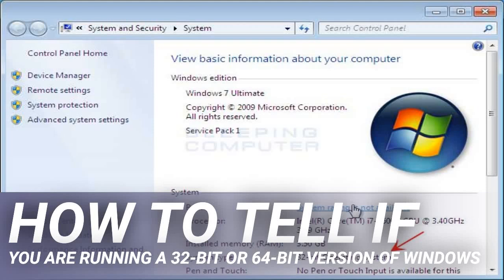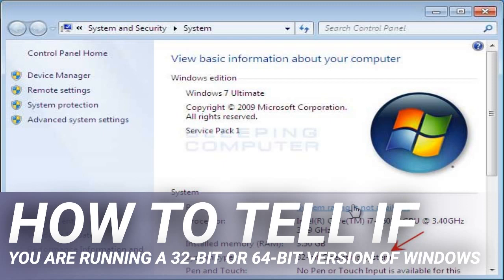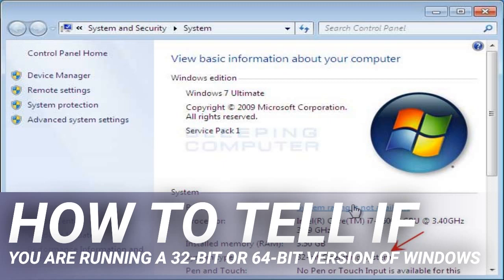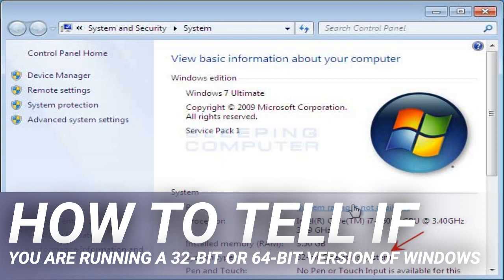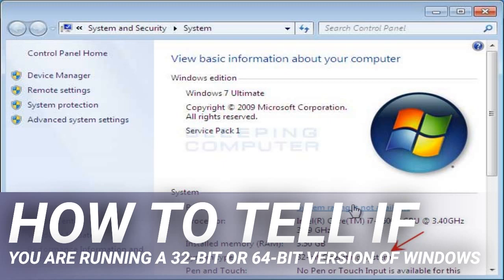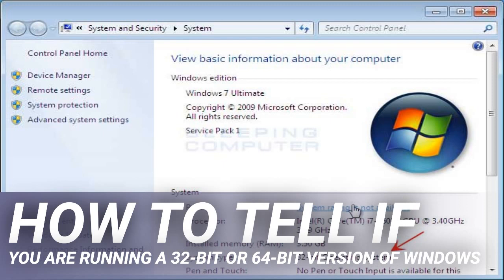How to tell if you are running a 32-bit or 64-bit version of Windows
Text Source

When Windows is installed on your computer it can be installed as a 32-bit version or a 64-bit version. For most people, whether they use a 32-bit or a 64-bit version of Windows does not make a difference. It is, though, important to know whether you are running a 64-bit or 32-bit version of Windows when performing certain tasks on your computer. For example, if you install new hardware or update existing hardware drivers, then you need to know what version of Windows you are using so you can download the appropriate driver. This tutorial will explain how you can determine if you are running a 32-bit or a 64-bit version of Windows.

In order to check whether you are running a 32-bit or 64-bit version of Windows, you need to access the System control panel using the following method depending on your version of Windows:

In Windows XP, Windows Vista, or Windows 7, to check whether you are using a 32-bit or 64-bit version of Windows, please click on the Start button, right-click on the Computer menu option, and then select Properties.

In Windows 8, click on the Start button and type Computer and then click on the Computer search result when it appears.

In Windows 10, click on the Start button and type This PC. Then right-click on the This PC search result and select properties.

The System Control Panel will now open. In this screen you will see various information about your computer and Windows. One of the items will be called System Type and will contain the information as to whether or not you are using a 32-bit or 64-bit version of Windows. For Windows XP, it will only tell you if its 64-bit and it will be shown in the System area under the operating system name. If its a 32-bit version of XP it will not give a bit type at all.

If you are using a 32-bit version of Windows the System Type information will state 32-bit Operating System as shown below.

If you are using a 64-bit version of Windows, then System Type will state 64-bit Operating System as shown below.

Using this information you can now download and install the appropriate drivers or software for your version of Windows.

If you had upgraded Windows 8 using the Windows8-Setup.exe executable, rather than through a DVD, it can be difficult to troubleshoot your computer in the event that it is not starting properly or you cannot access the Advanced Startup Options menu. This tutorial will walk you through creating a Windows 8 DVD on another computer that can be used to troubleshoot problems starting or using Windows ...

If you start a program and receive an error that Windows is unable to find the vcruntime140.dll DLL or that it is missing, you can use this tutorial to restore the missing DLL so that your program works again

If you try to run a program and receive an error stating that the api-ms-win-crt-runtime-l1-1-0.dll DLL is missing from your computer, you can use this guide to restore the missing DLL so that you program works again.

If you are a system administrator, IT professional, or a power user it is common to find yourself using the command prompt to perform administrative tasks in Windows. Whether it be copying files, accessing the Registry, searching for files, or modifying disk partitions, command-line tools can be faster and more powerful than their graphical alternatives. This tutorial will walk you through ...

Windows XP comes with a built-in firewall called Windows Firewall. For people who do not want to spend the money on a commercial software firewall, this firewall will be more than enough to protect your computer. By default, Windows Firewall disables all incoming traffic to your computer, including ICMP traffic, which consists of pings. Just like all other firewall's you can specify which ...